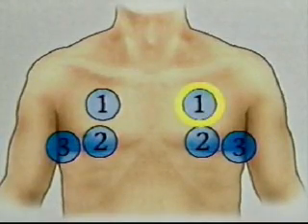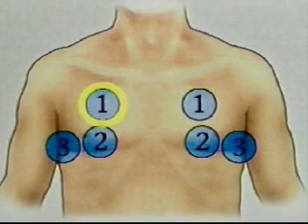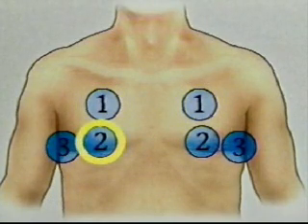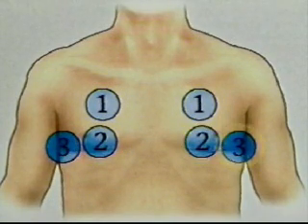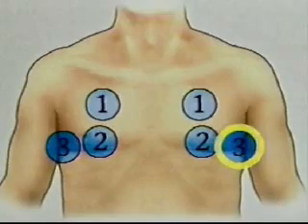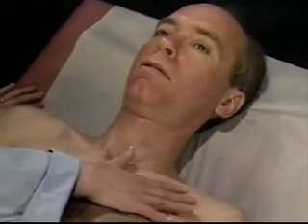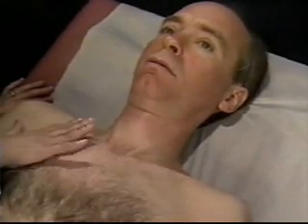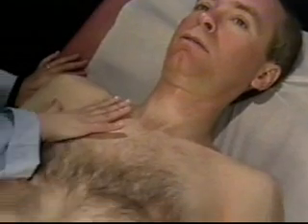assessment respiratory expansion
chest expansion - assess